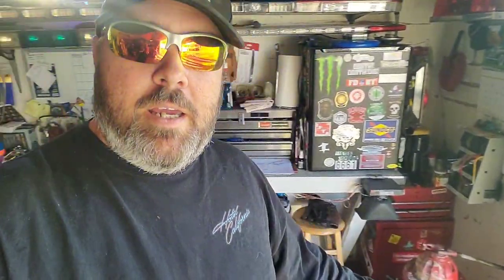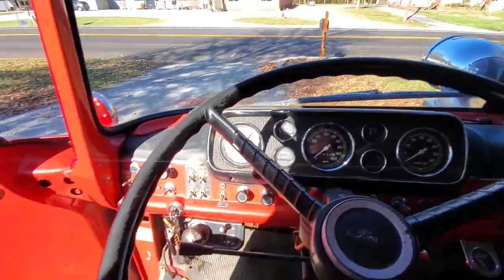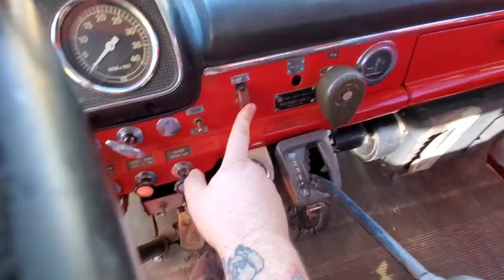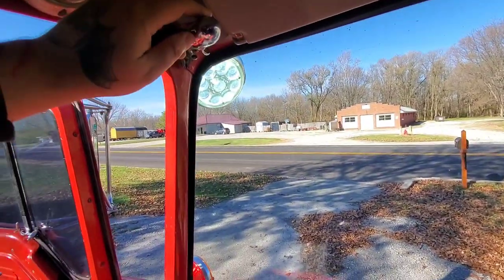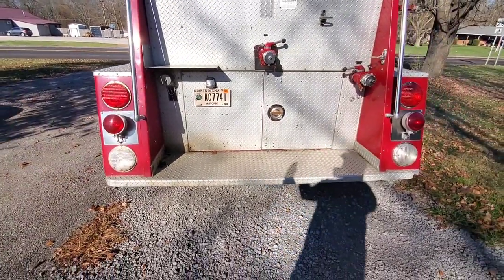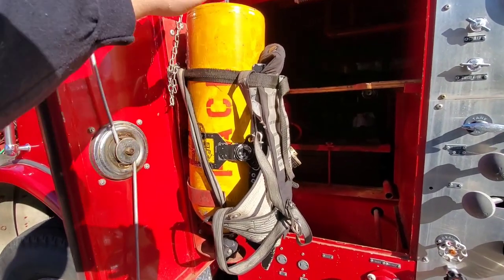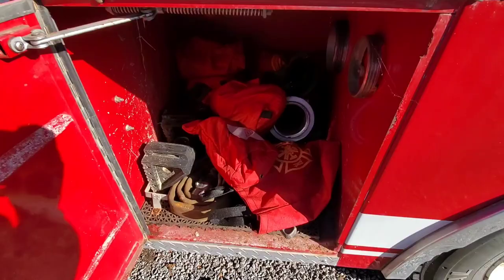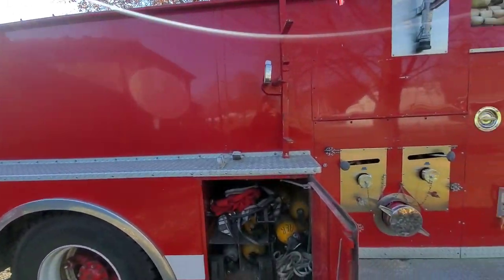My 1976 Pirsch Pumper Truck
December 31st 2018 I purchased my first retired fire truck.
Specs:
GVW 35,000
Wheelbase 153"
Cat 3208 non turbo diesel engine
210 HP V8
14 mpg
Allison automatic MT640

Hale 1000 GPM at 159 PSI
1.64:1 ratio
1000 gallon steel tank

Original purchase 11-10-75
Date in service 4-15-76
Original purchase price $54,143.00